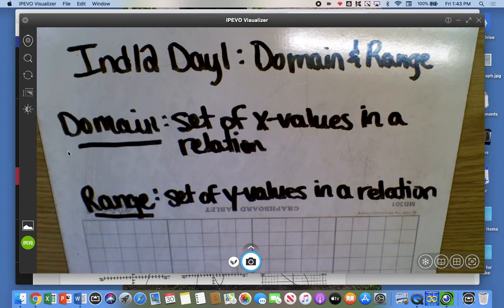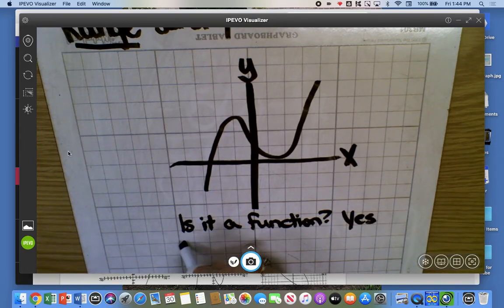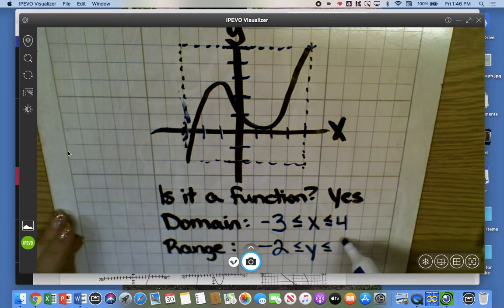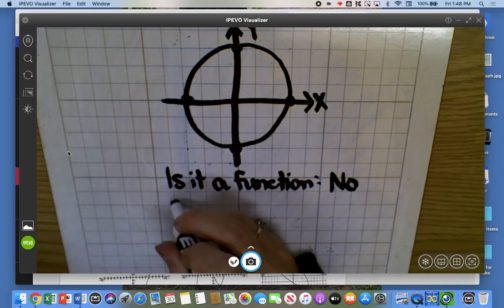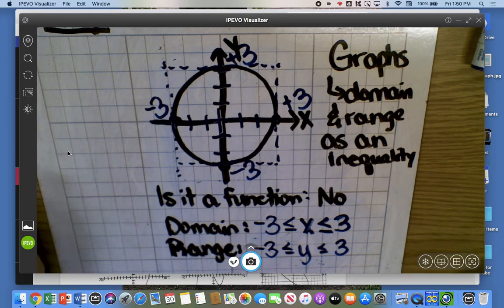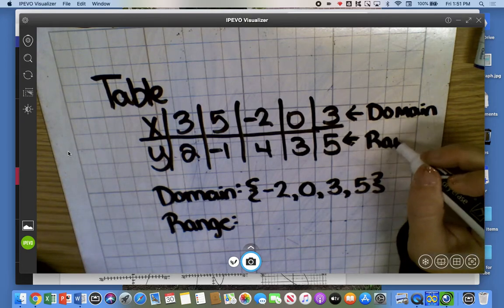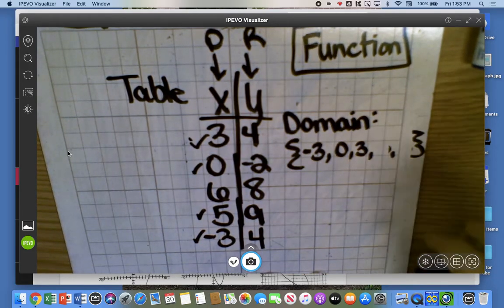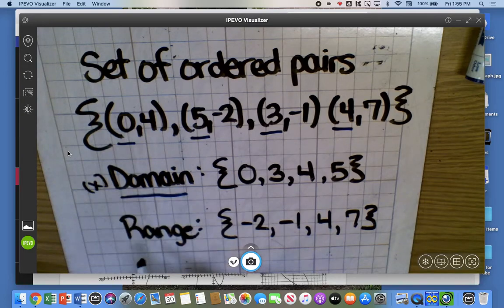IND 12 Day 1